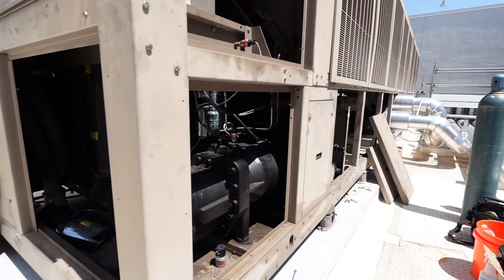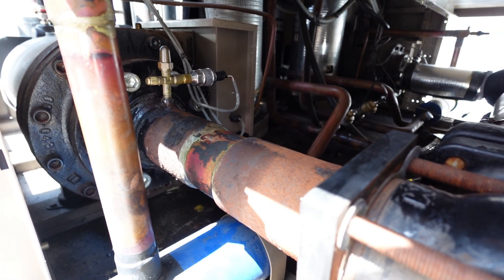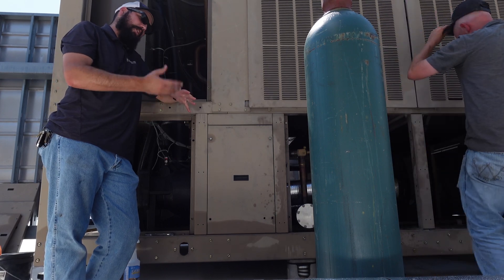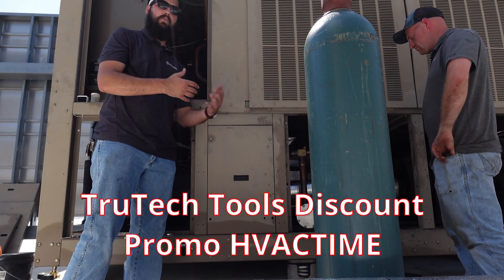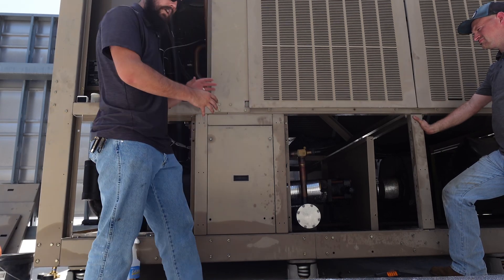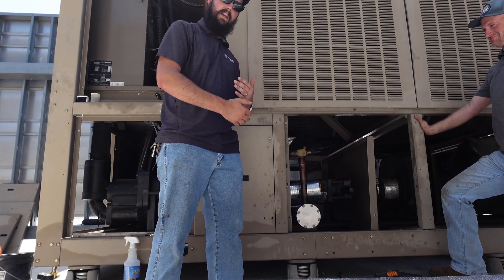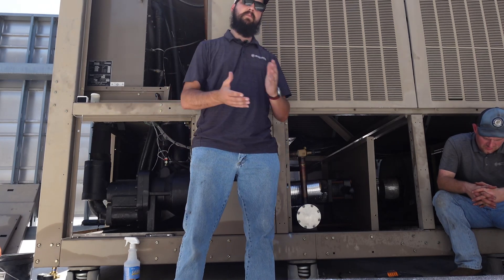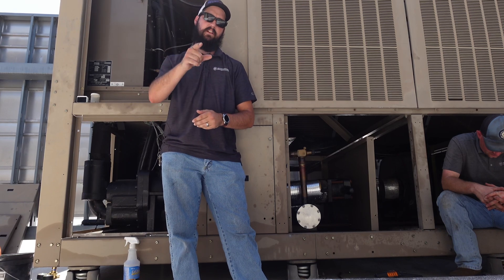Chiller Refrigerant Leak Stress Fracture - YCIV York Chiller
Working on a York YCIV chiller that was having a stress leak. It was a very difficult leak to find and we almost missed the worst one. How you can find a refrigerant leak. This is for HVAC Technician who work as chiller techs on air cooled chillers.